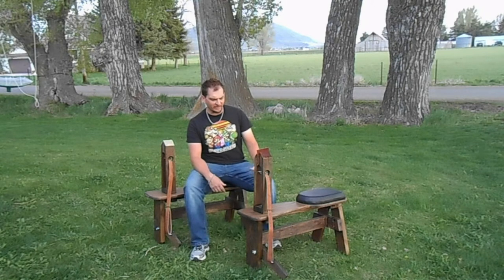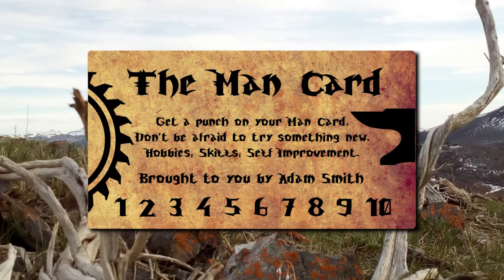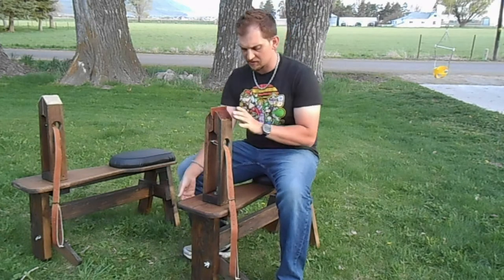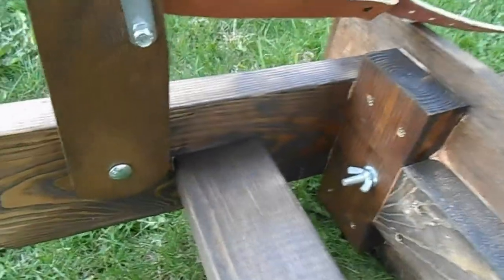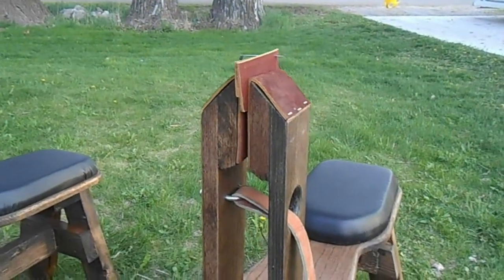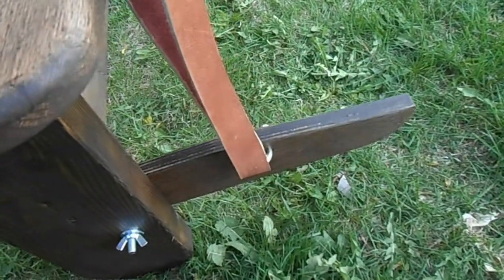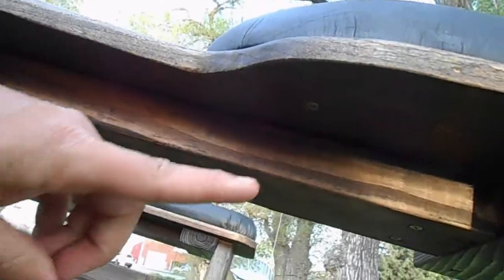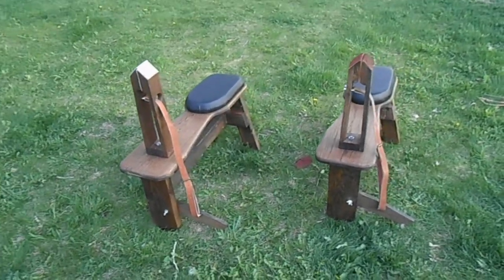Custom Stitching Horse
I put a couple stitching horses together as a side project for myself and a friend. They are a mix of pine, oak, metal and leather. I like rustic traditional tools.